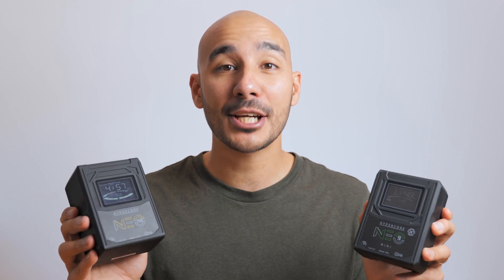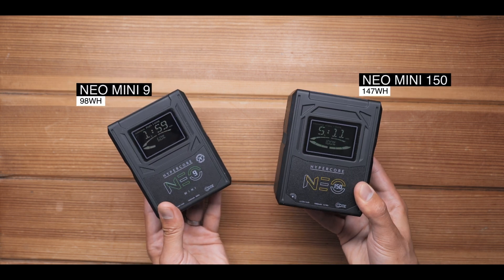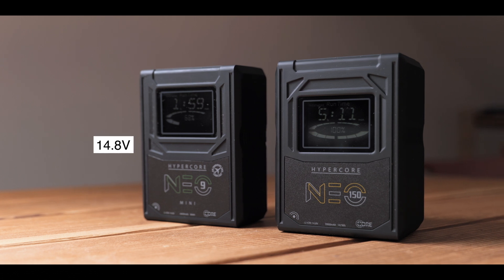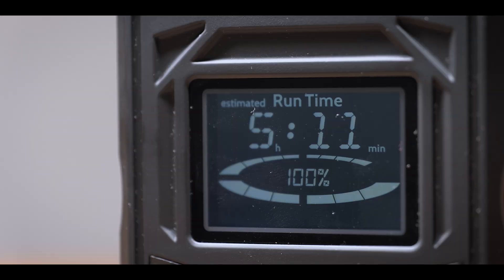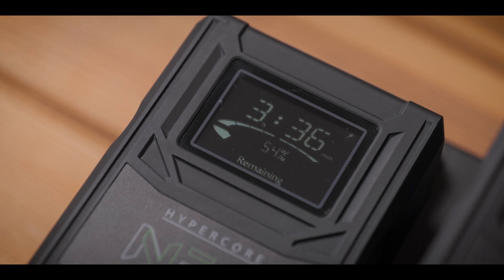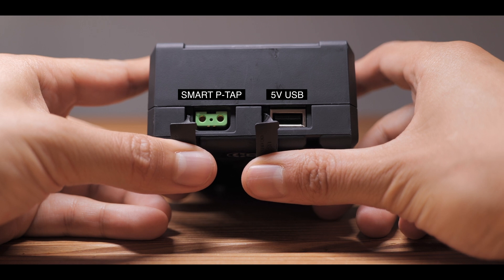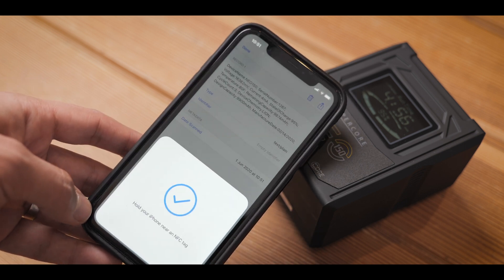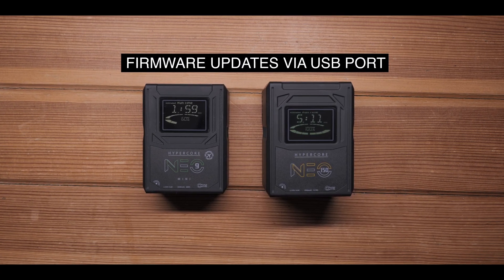HyperCore NEO Mini Batteries By Core SWX | Neo Mini 150 & 9 14.8V V-Lock & Gold Mount Battery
The Hypercore Neo Mini power solutions from Core SWX pack in high-end features into one of the most compact and rugged battery units currently available on the market. In this video, Kriss runs you through the key features of the Neo Mini 9 and Neo Mini 150 battery packs.

As with other Core SWX packs, the NEO Mini pack is microprocessor-driven, making them safer as well as supporting the transmission of runtime and percentage data to your camera’s viewfinder or LCD. That same data can also be viewed on the new multipurpose, intuitive backlit LCD on the front of the battery packs. The LCD is multipurpose as it provides remaining runtime based on a 30W dummy load while not in-use, a remaining down to the minute runtime while connected to the device you’re powering, and it even provides remaining charge time while connected to a charger.

Further leveraging the microprocessor, the NEO packs have an RFID transmitter on the front of the packs, so you can easily grab all your battery data stored from the pack on your phone via our VoltBridgeID app available in the app store.

Not only was the NEO line constructed similar to Helix with the new LCD and RFID, it was also constructed in a modular design like Helix, which reduces cabling and maximizes product integrity. The pack is put together like building blocks within a very small battery housing, reducing the chance of a failure due to a drop or multiple drops. The modular design also makes it very easy to service as the components are plug and play.

Knowing 10A load delivery doesn’t cut it anymore; the NEO packs have an upgraded cell architecture which can sustain up to 16A peak loads, 12A continuous. In addition, there is SmartTap on the pack allowing you to power any 12v DC device from the p-tap port while also being able to transmit battery data if the device you are using is able to communicate that information. There is also a 5v USB for charging mobile devices, but also offers additional functionality as a fully function firmware upgrade port, so you will never be left behind as we continue to develop.

Lastly, as with all Core SWX battery packs, they are the most charger compatible on the market. The V-mount offerings will charge on RED, IDX, Sony, etc., and the Gold mount offerings will charge on Anton/Bauer chargers.